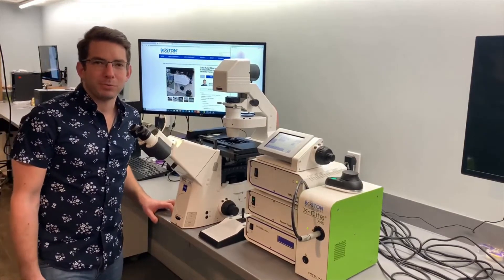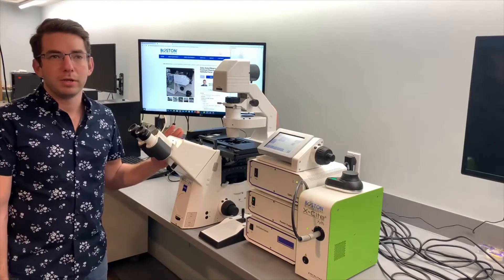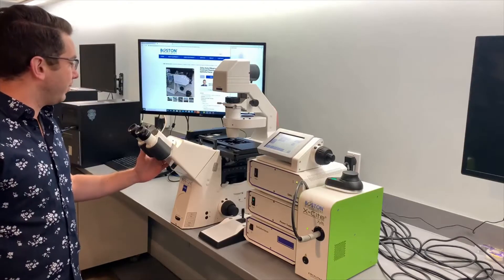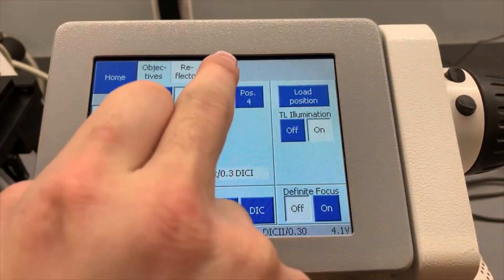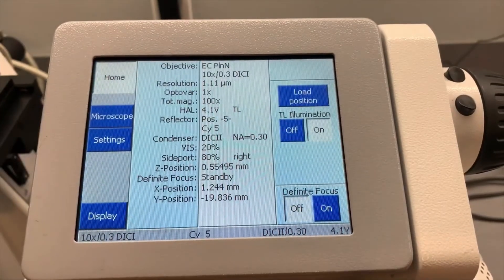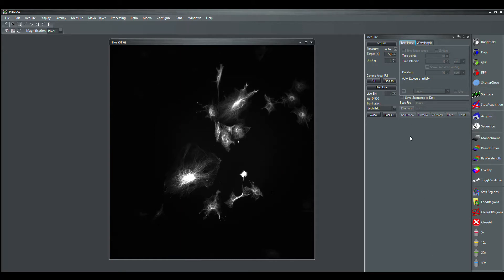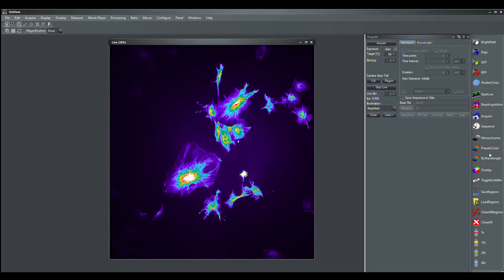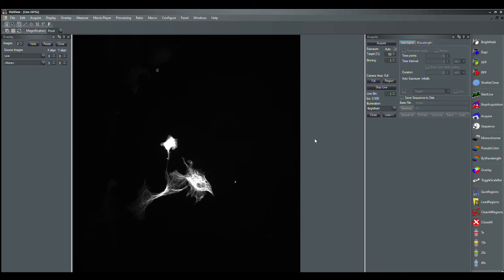Zeiss Observer Z1 with Definite Focus overview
Here is a quick overview of our Zeiss Observer Z1 with Definite Focus microscope paired with a PCO Edge 5.5 camera on Visitron software.

Also leave a comment on what topics you'd like to see next.

***Please feel free to reach us by email at or check out our selection of new and used microscopes an accessories @ Bostonmicroscopes.com